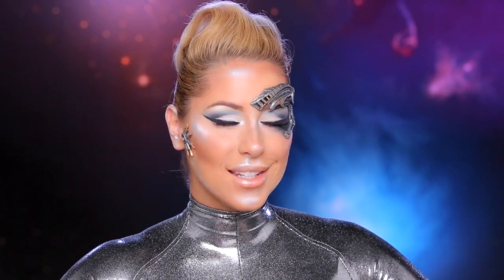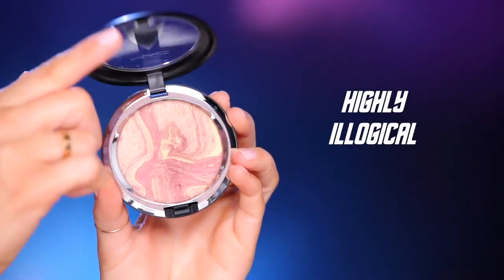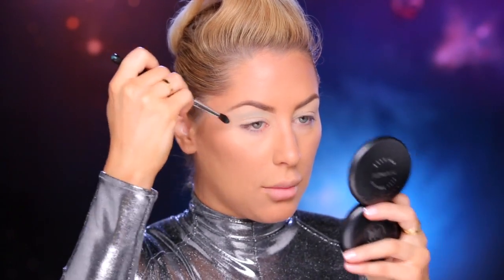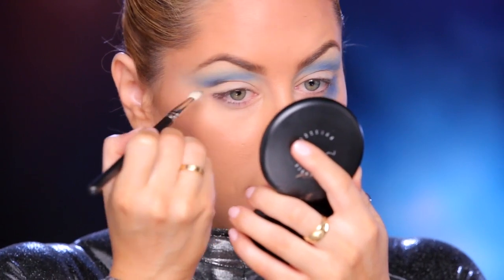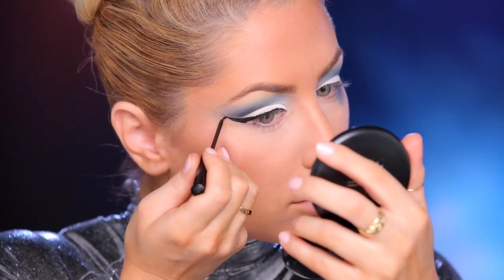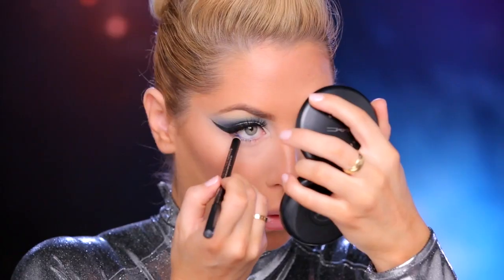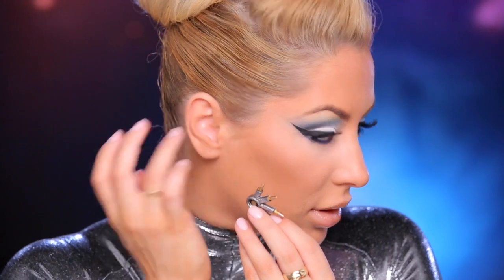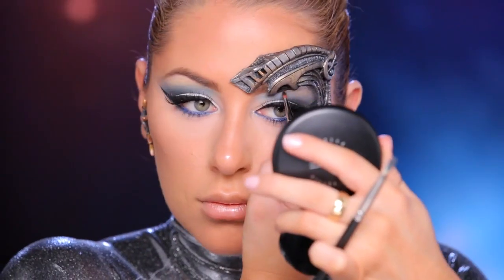Star Trek Tutorial: Seven of Nine by Chrisspy | MAC Cosmetics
Watch Chrisspy recreate the intergalactic looks of the bold and brave women of Star Trek! ARR.

Products used:
M·A·C Studio Fix Fluid SPF 15 – NC30
Blot Powder/Pressed – Medium Dark
Trip the Light Fantastic Powder – Highly Illogical
Brow Duo – Blonde
Pro Longwear Paint Pot – Soft Ochre
Eye Shadow – Electric Eel
Eye Shadow – Atlantic Blue
Eye Shadow – Carbon
Eye Shadow – Gesso
M·A·C Studio Fix Powder Plus Foundation – NW20
Superslick Liquid Eye Liner – On the Hunt
Zoom Lash
12 Lash
Chromagraphic Pencil – Marine Ultra
Pressed Pigment Eye Shadow – Midnight
Lipstick – The Enemy Within
Lipglass – Pleasure Planet
Pigment – Pure White
Pigment – Silver
266 Brush
150 Brush
224 Brush
217 Brush
239 Brush